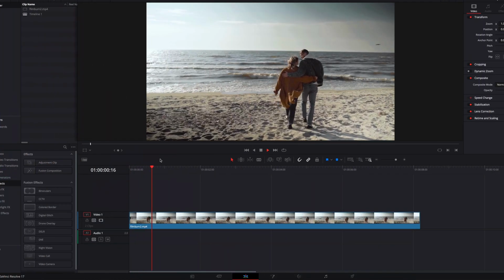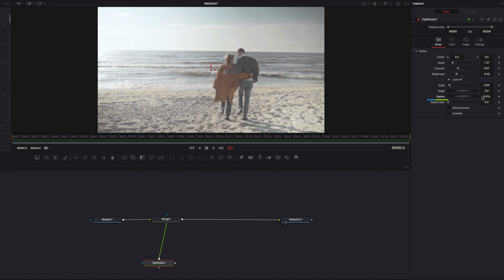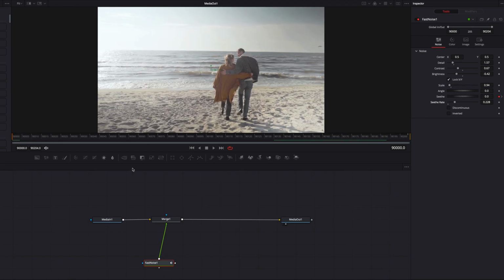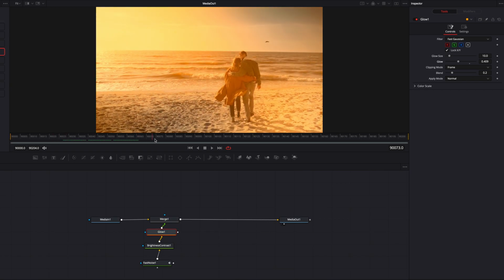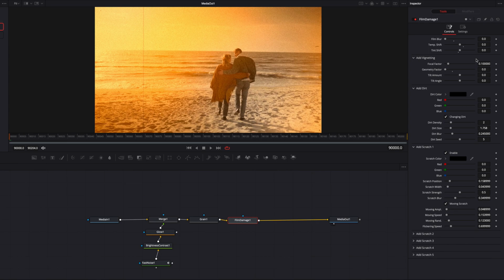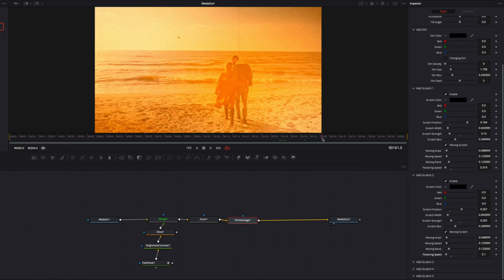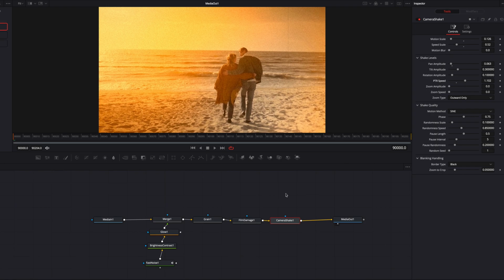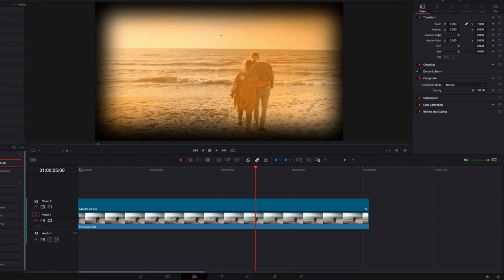How to Create VINTAGE Light Leaks/Film Burns Effect in DaVinci Resolve 17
There is something really cool about old-timey vintage effect, it adds a lot of texture to a regular video to bring out the nostalgic feel. In this video, we will look at how to create this look for our videos from scratch in DaVinci Resolve with no plugins or imports and we will also add some nice warm light leaks effect to it as well, so it will be fun!

Key Takeaways:
00:00 Intro
00:14 Build out the basic look
03:04 Add more texture to the look
05:52 Final effect